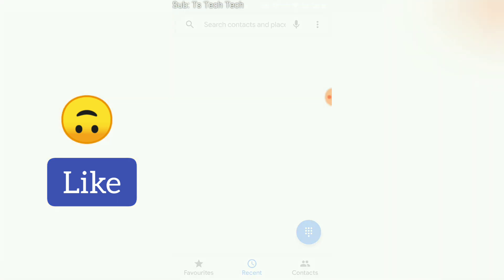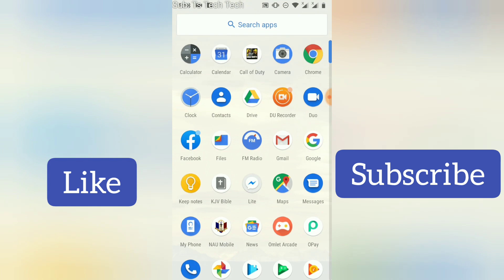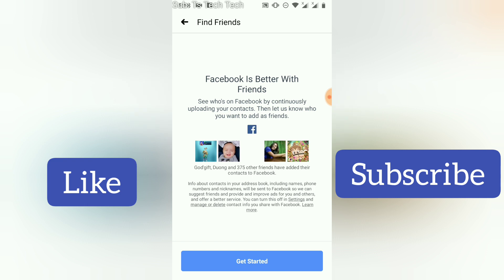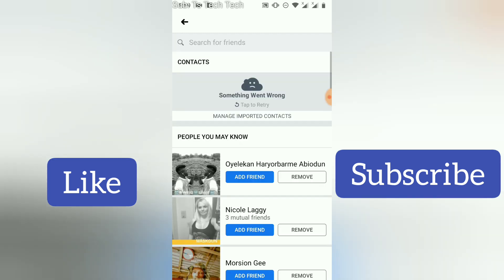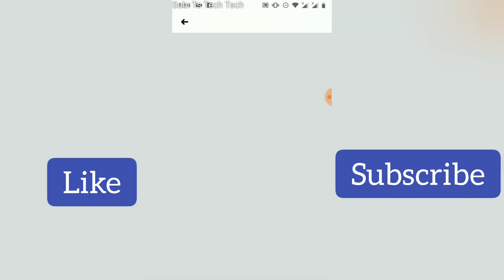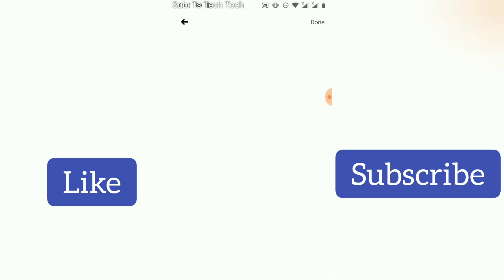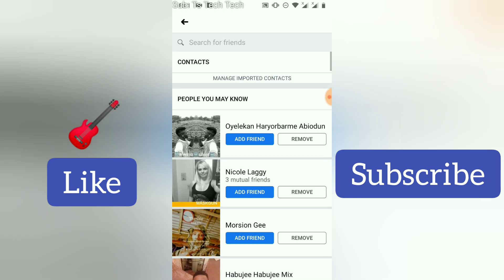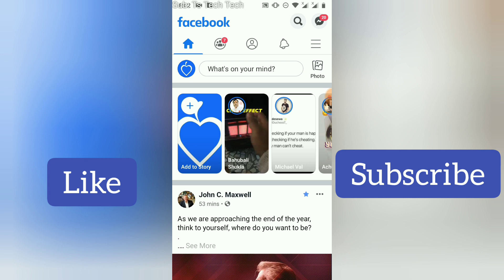How to upload your contacts on Facebook app continuously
Hello guys today i will be showing you how to constantly upload mobile contacts to Facebook app, this is a setting that will enable your Facebook app synchronize your new contacts each time you save a new contact to your phone it will be synchronized to to your Facebook app which will give you more people related to you meaning all the synchronized contacts detail as they are on Facebook, if they have a Facebook account registered with that number they will show are suggested friends and you can recognize and quickly add them as friends.

Note: Once the contact are synchronized you are not the only one that will see them as suggested friends them too will see you and add you are Friends.

Note: Just so you know this is very useful and can also be harmful please don't do this if you dont want anyone to find you and if you like alot of privacy just leave your account plan and simple.

or Instagram for more